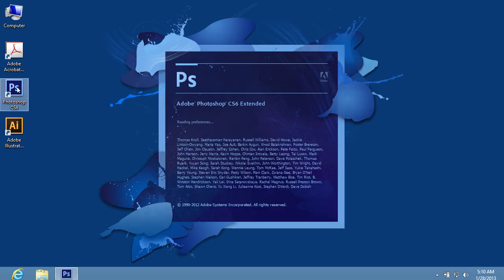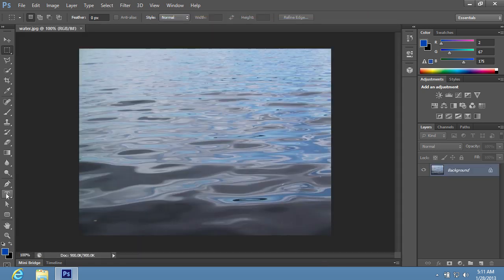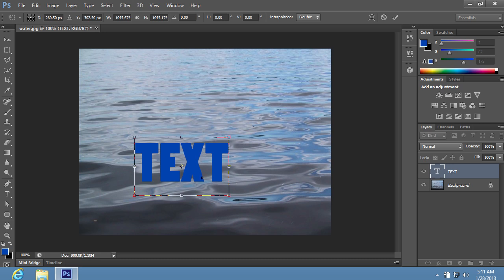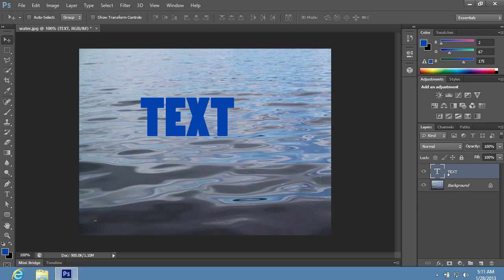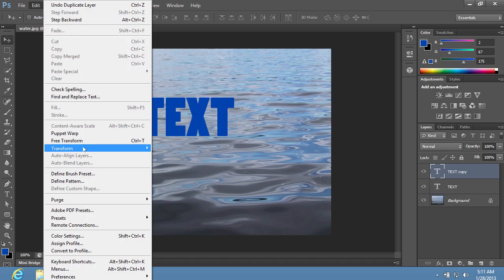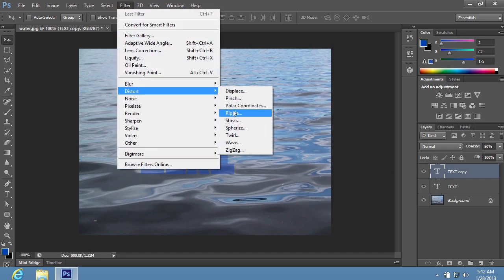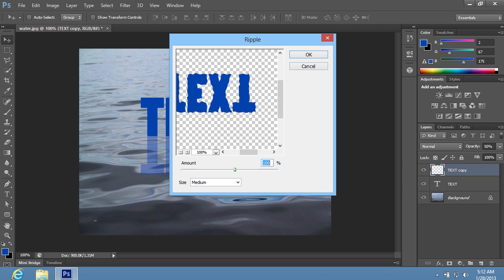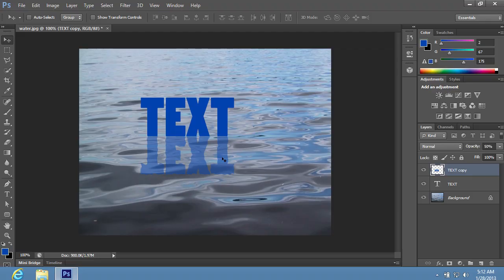How to Make Object Water Reflection in Photoshop CS6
Learn how to create reflection of the object in the water with Adobe Photoshop.

In this video tutorial we will show you how to create reflection of the object in the water with Adobe Photoshop.

In order to create reflection of the object in the water in the Adobe Photoshop you have to launch the program. Go to the "File" menu and choose "Open" option. In the appeared window select the image of water and press "Open" button. Choose the "Horizontal Type Tool" in the toolbar of the program, type the text in the image area and transform it as you need using "Free Transform" option from the "Edit" drop down menu.

Double click on the text to apply the transformation and place it where you need in the image area. Go to the "Layers" palette, right click on the text layer and create the copy of the layer using the "Duplicate Layer" option from the appeared menu.

In the pop up window click "OK" to create the layer copy.

Open the "Edit" menu, choose "Transform" and choose "Flip Vertical" in the submenu.

Move down the layer copy and change the layer opacity as you need.

Open the "Filter" menu, choose "Distort" option from the drop down menu and choose "Ripple" in the submenu.

In the pop up window click "OK" to rasterize the type. In the following window set the amount with slider if you need, then press "OK". As you can see, reflection of the object in the water has been successfully created with Adobe Photoshop tools.